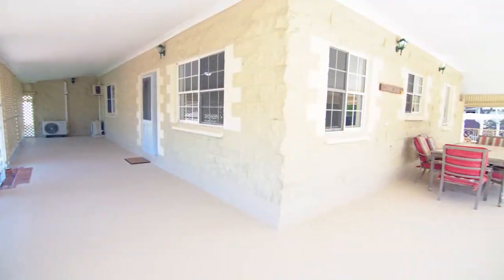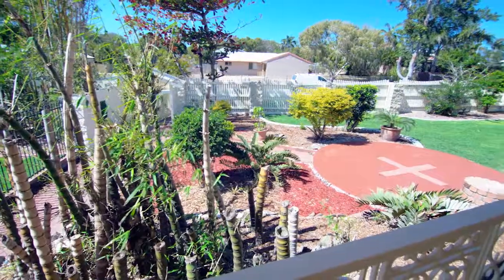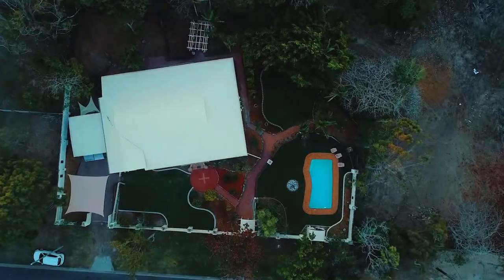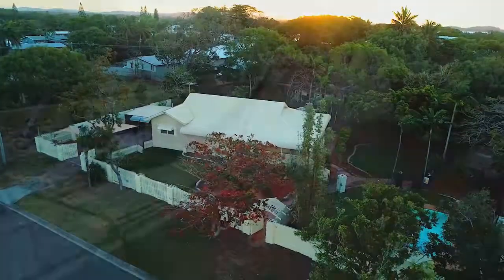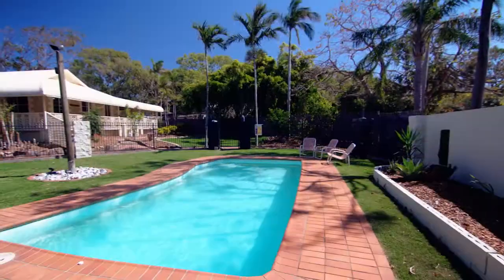3 Russell Avenue, Slade Point Property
This family-sized modern colonial style home is ideally set on more than a quarter of an acre conveniently positioned minutes from Lambert's Beach and only a short drive to schools, shops, the CBD and the Mackay Marina.

Recently undergone a modern makeover with renovations including but not limited to - a fresh coat of paint both inside and out, new flooring, new air-conditioners, new tiling, new fencing, re-turfed and landscaping. The home is as good as new, if not better.

Some of the many features include:

- Solidly built, block homestead with traditional charm including bull-nose roof, brickwork pathways, French doors, lattice features, high ceilings etc
- 4 bedrooms with master coming complete with a walk-in-robe
- Country style 2pac kitchen with granite benches and splash back
- Formal lounge plus an enclosed second separate living area
- 2 bathrooms
- Split-system air-conditioning
- Wide verandahs
- Open gazebo
- In ground swimming pool
- Beautifully landscaped gardens
- Security system
- Open shed for car accommodation
- Fully fenced 1427 sqm allotment